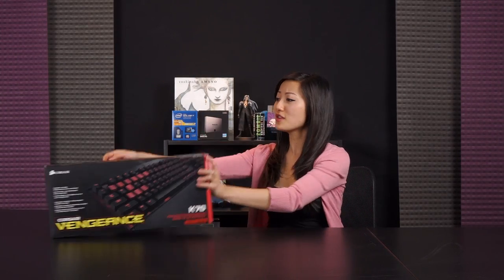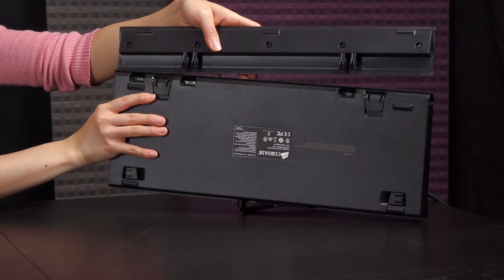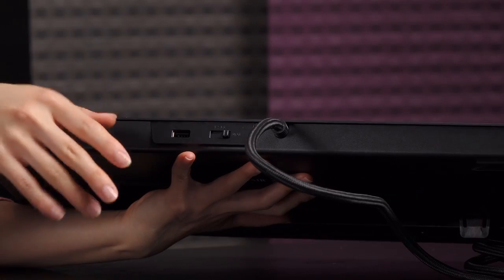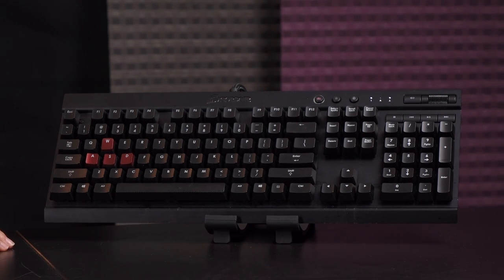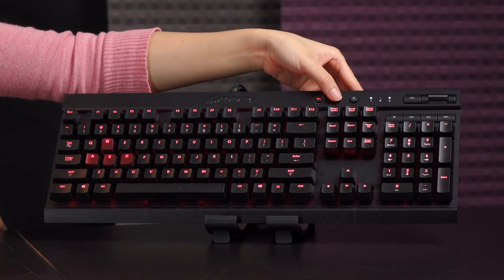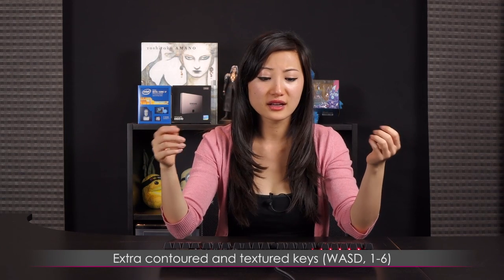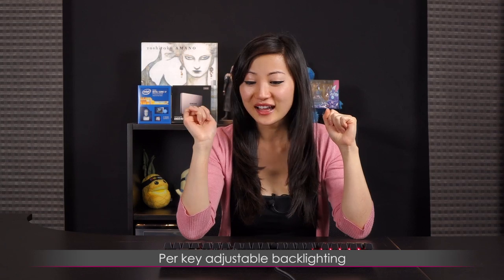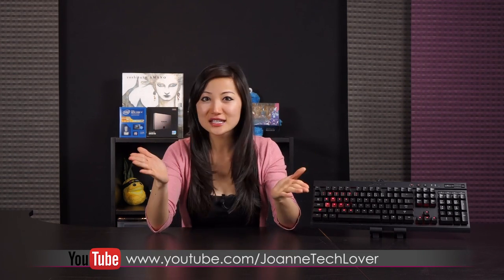Corsair K70 Mechanical Keyboard Review: Light My Cherry MX Red!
Welcome to another unboxing on JoanneTechLover!

This unboxing/review will focus on the Corsair Vengeance K70 Mechanical Gaming Keyboard.
If you're a gamer, you'll appreciate the sweet Cherry MX Red switches.
Also, not only does the K70 have full LED backlighting, it also features per-key adjustable lighting.

Check out more about this awesome gaming keyboard in the video.

Look out for weekly video updates! See you soon!

Love you much!

JoanneTechLover